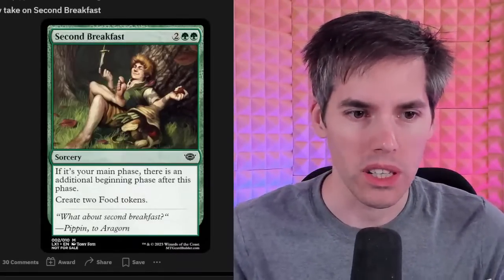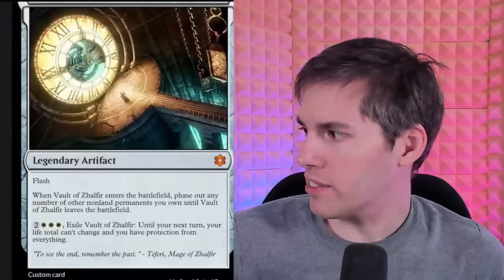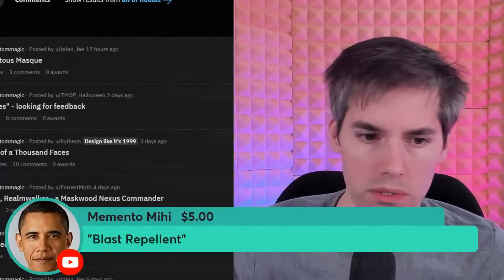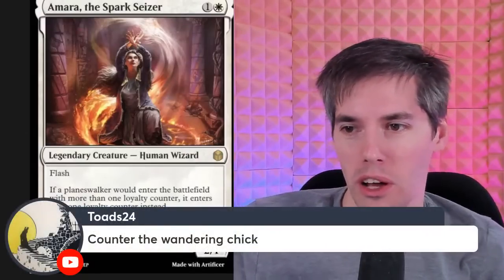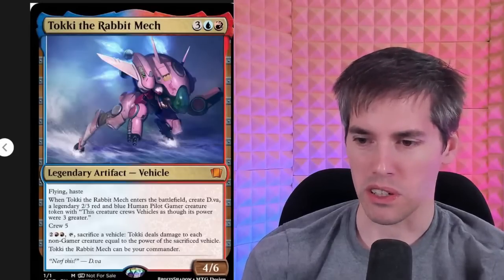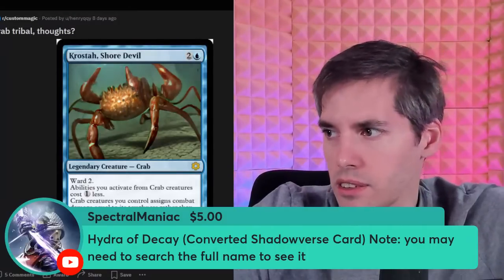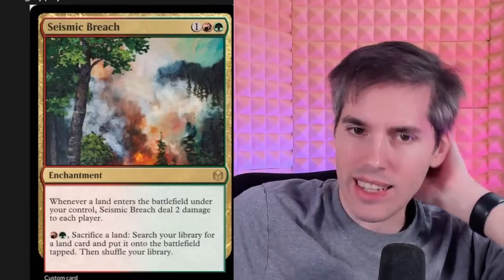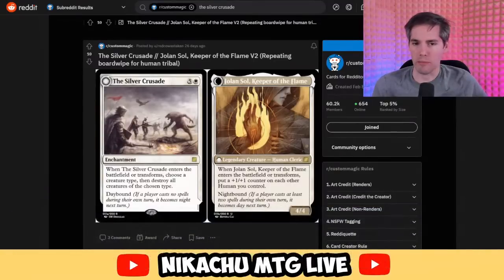Rating Custom Magic: The Gathering Cards on Reddit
Welcome to Coffee and MTG, the morning LIVE STREAM running Mon-Fri 8am-9am CST.

Nikachu
Winnipeg, MB
R3T5T5, Canada